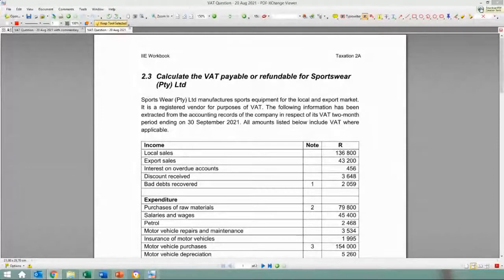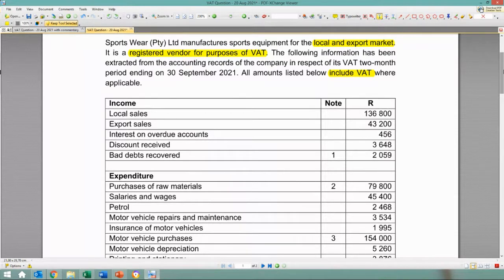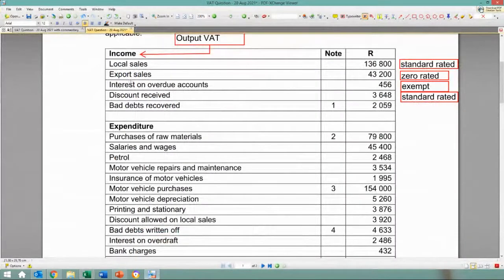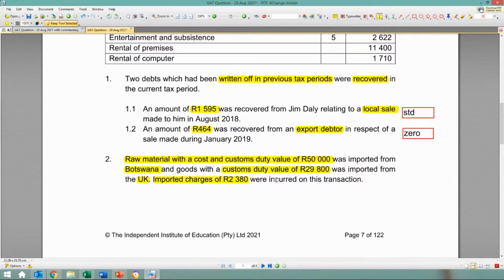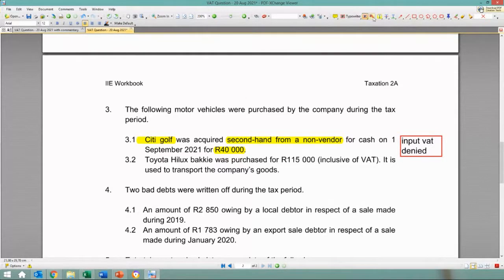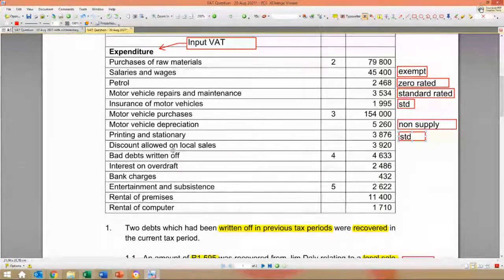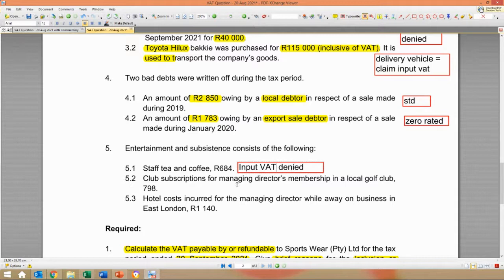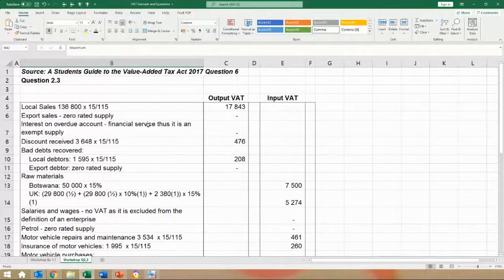TAXA6212 VAT Basics Workshop 20 Aug 10h00 11h50 recording 2